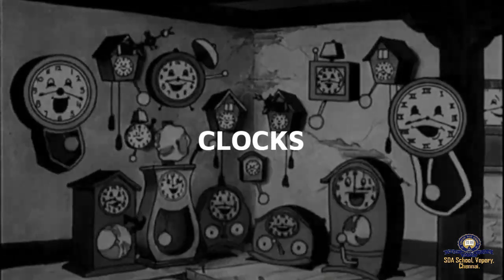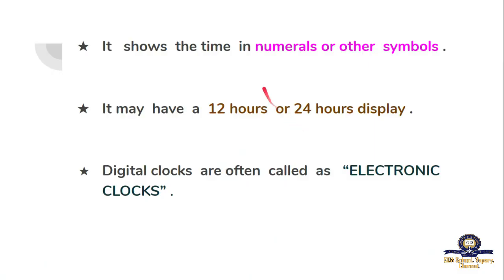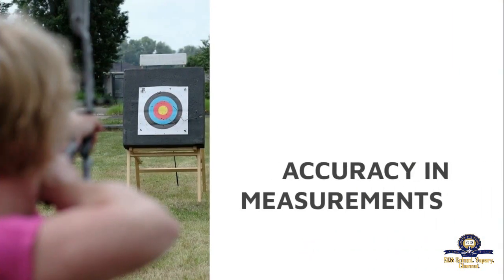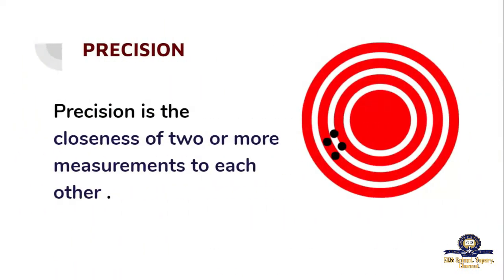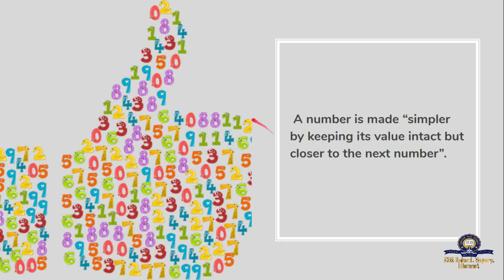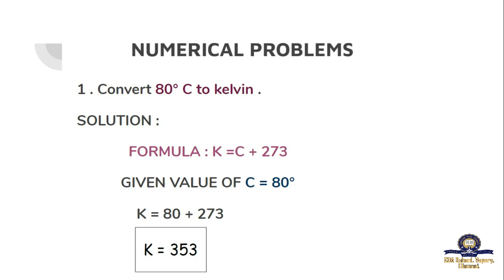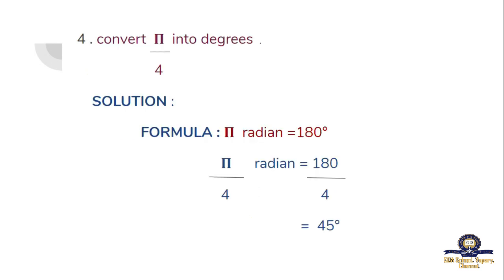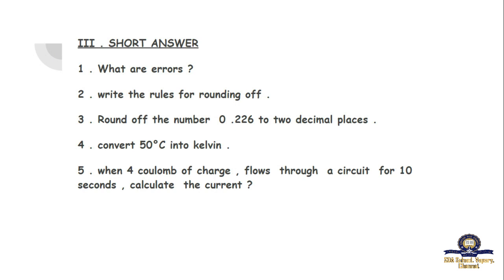Class 8/TNB/Science/Session 2